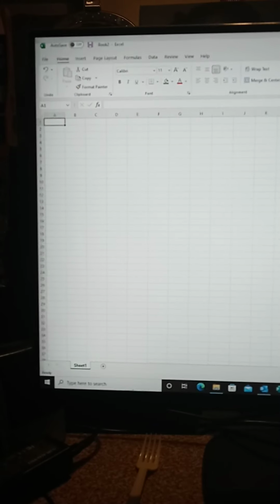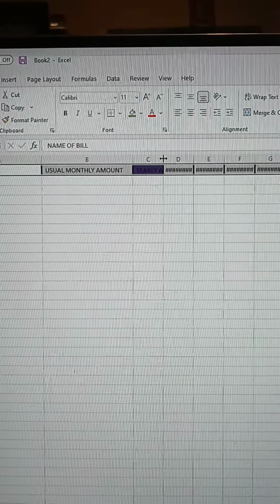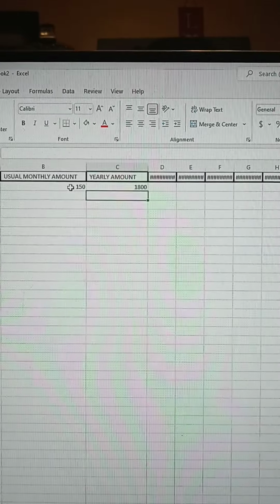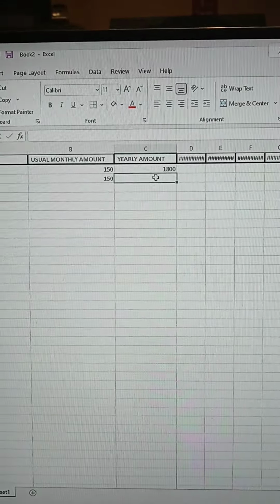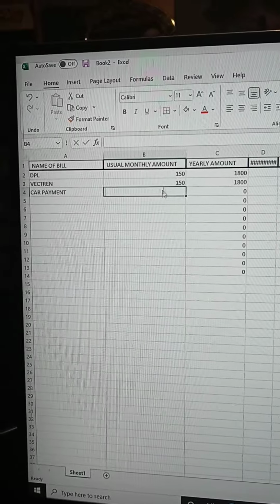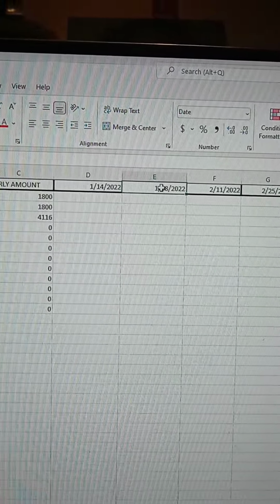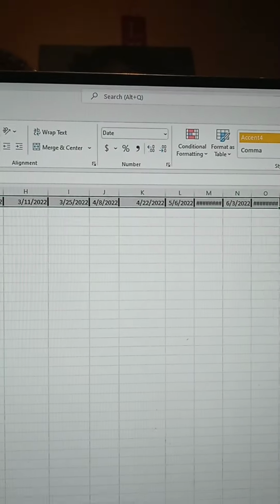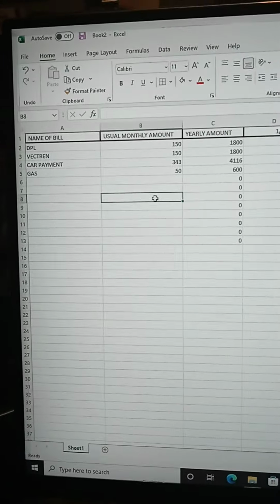Budgeting 101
How to create a budget